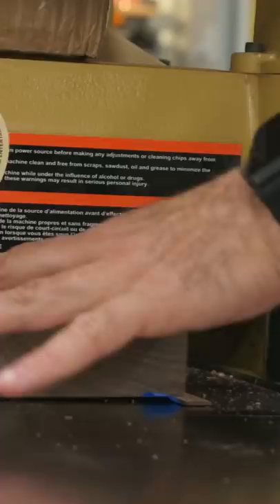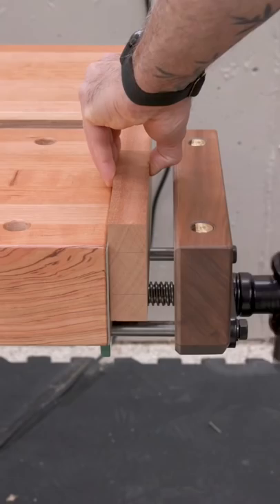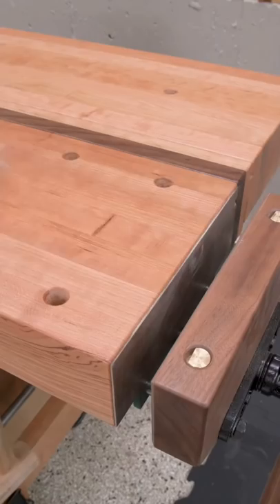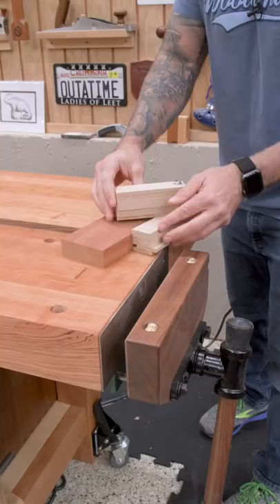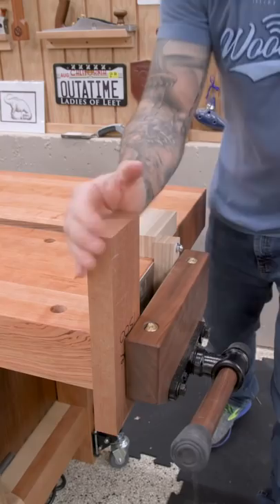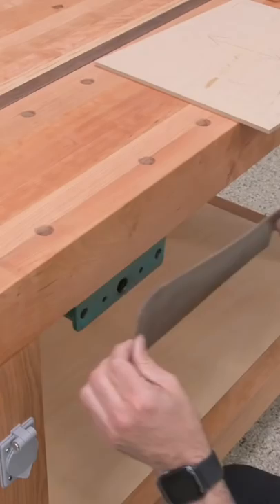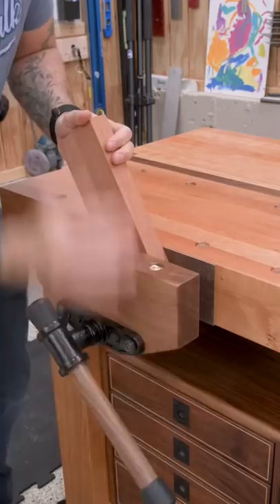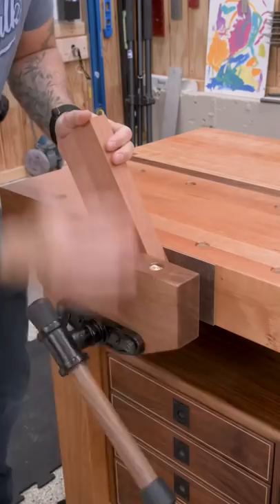3 TIPS to Help Your Woodworking Vise Suck a Little Less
Three tips to help improve the functionality of your inexpensive woodworking vise.